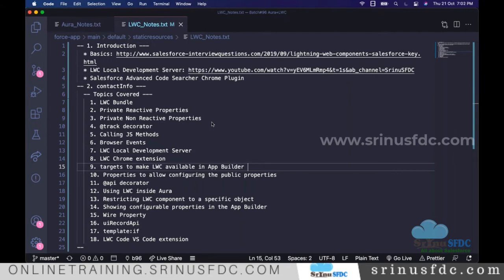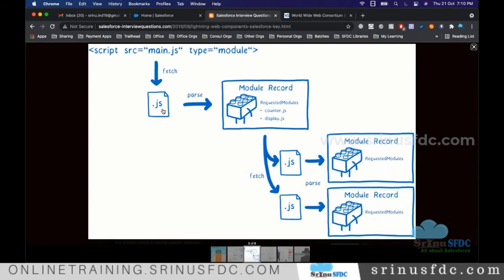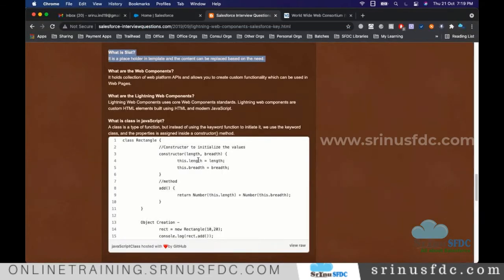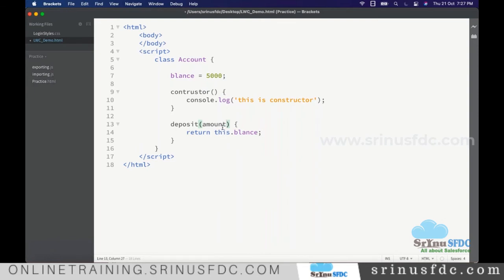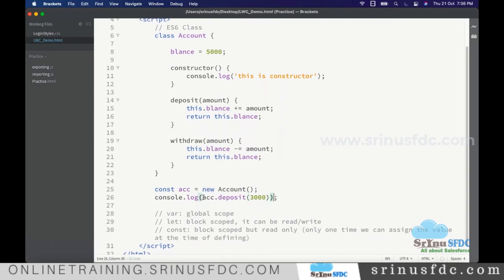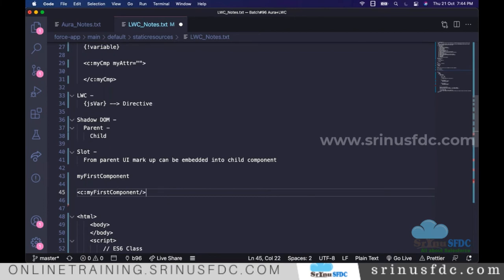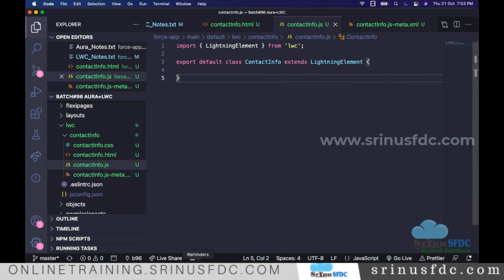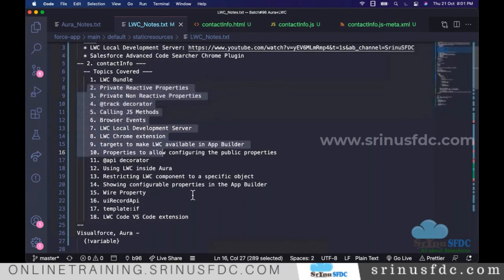001 B96 LWC 21stOct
001 B96 LWC 21stOct